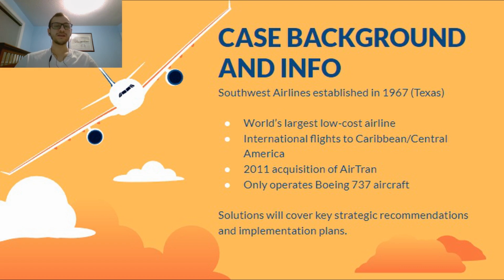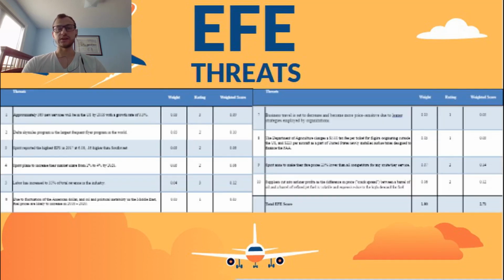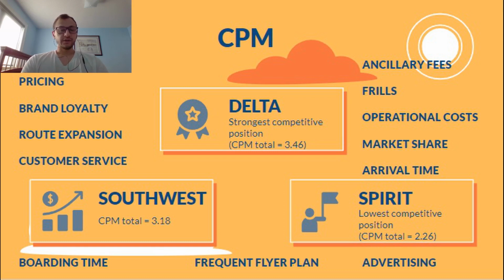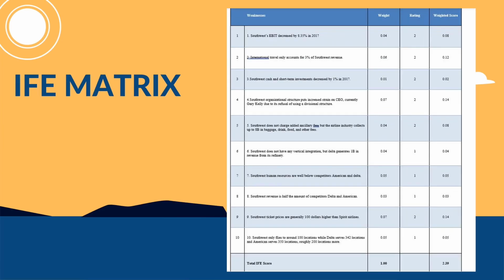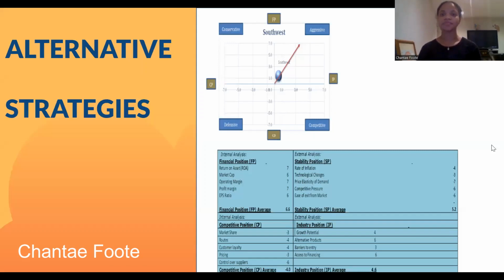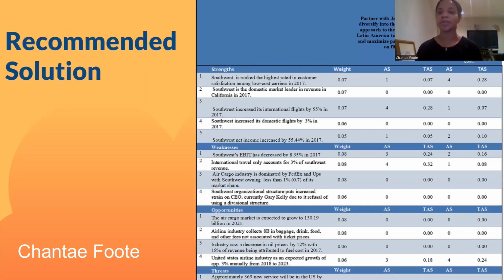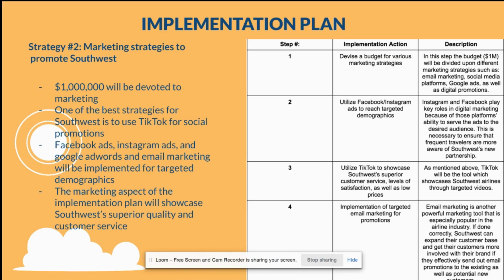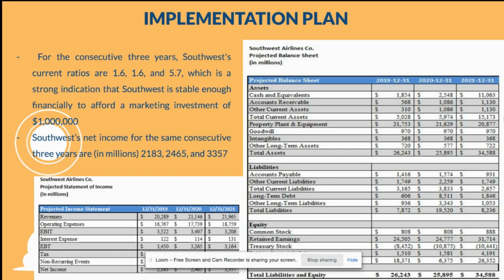Southwest Airlines Case Analysis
Group 7 BMT850NSS Strategic Management Presentation

Alexander Zolis - Introduction and External Audit
Joseph Chelidze - Vision/Mission Statements, Implementation Plan, and Financial Projections
Xhemal Meta - Internal Audit
Chantae Foote - Solutions
Eric Chen - Evaluation Mechanisms